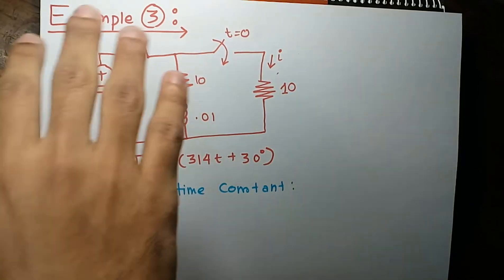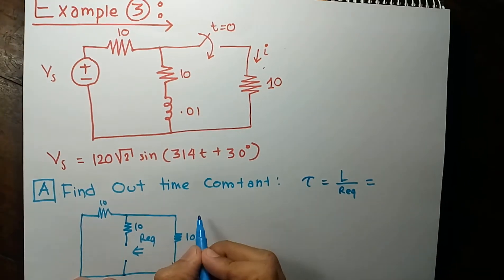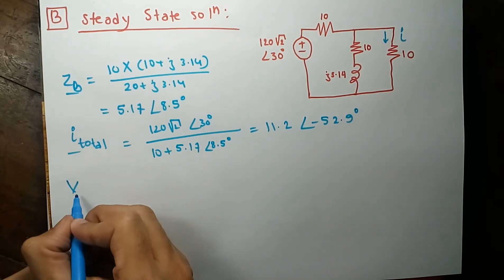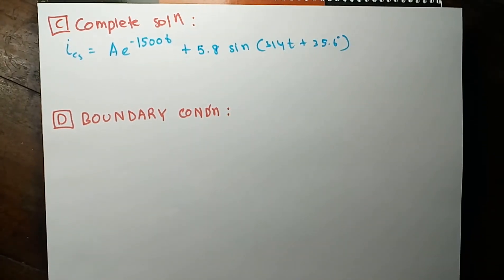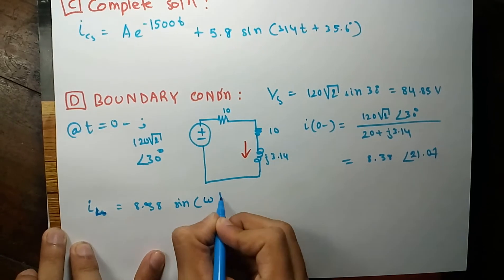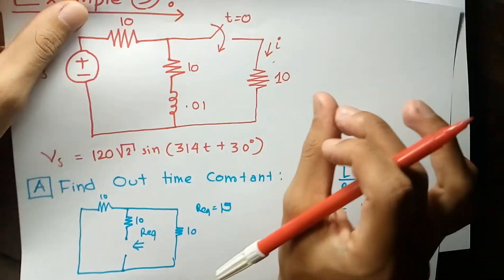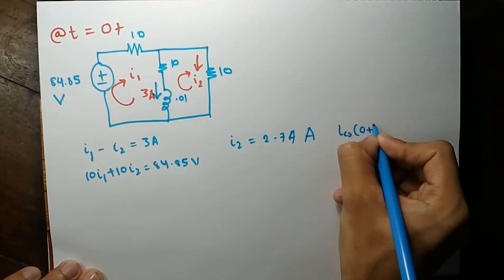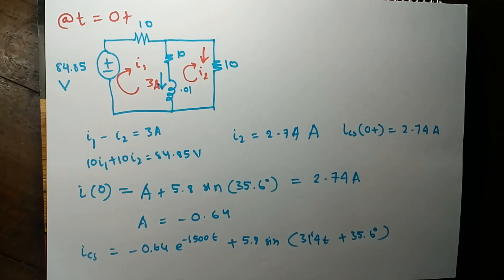RL EXAMPLE 3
, Reffer to RC AC and RL AC